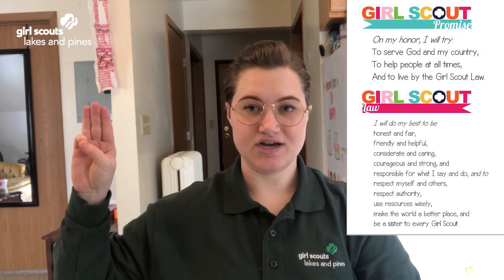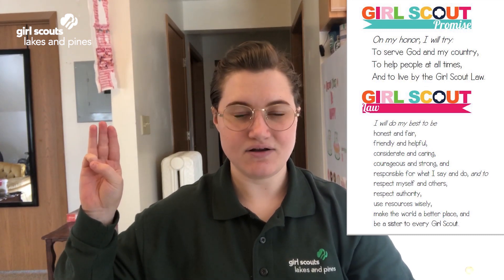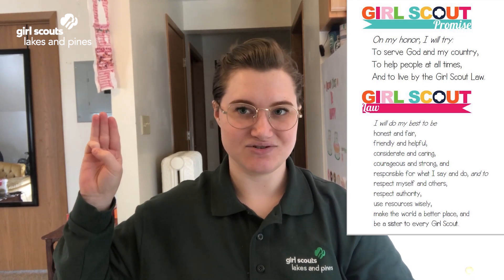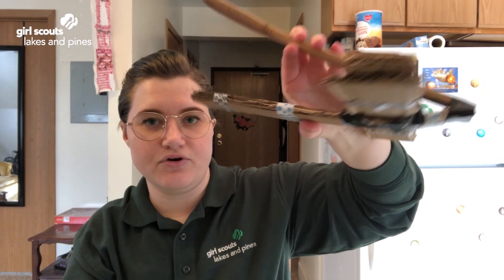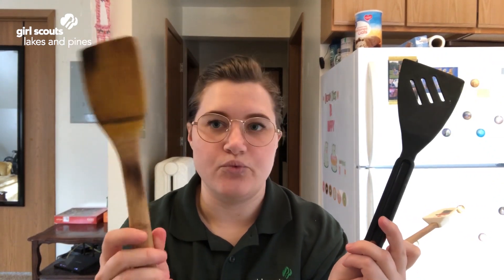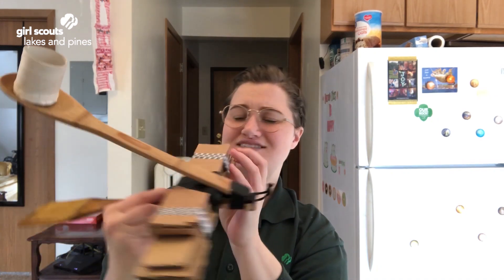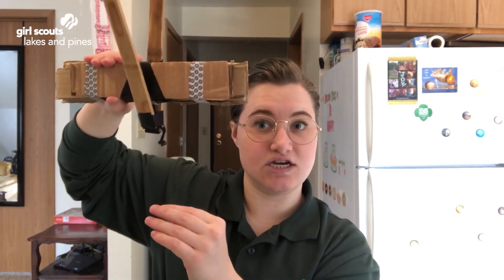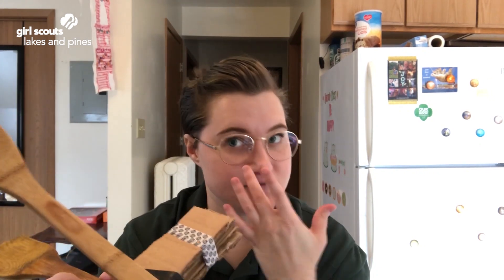Brownie Think Like an Engineer 3 of 4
In this Journey, you will:
1. Find out how engineers use design thinking to solve problems.
2. Do 3 design thinking activities: design and build an assistive device, a water collection device, and a device that can launch a ball across a room.
3. Plan a Take Action project that helps others. If you're a Girl Scout volunteer, go to Volunteer Toolkit for complete meeting plans and activity instructions.